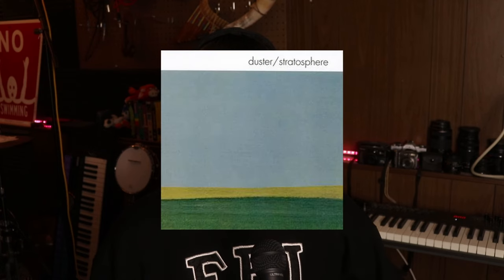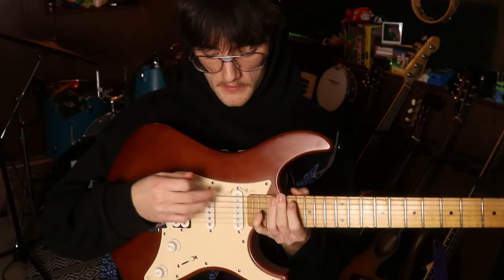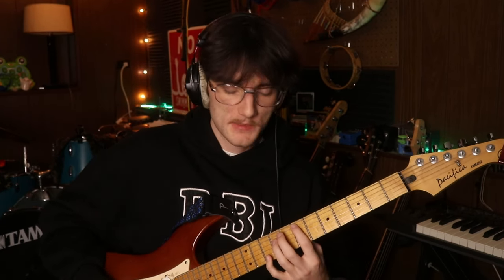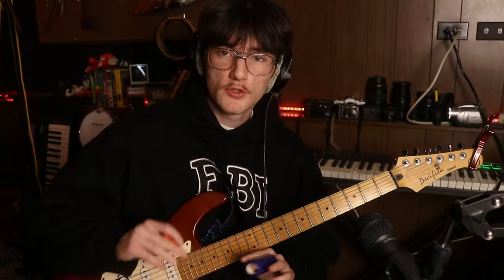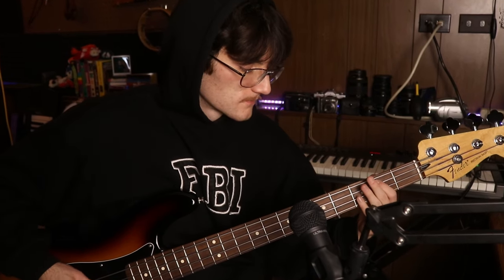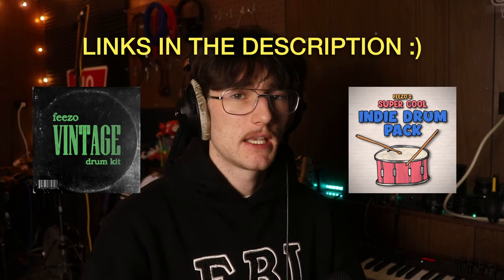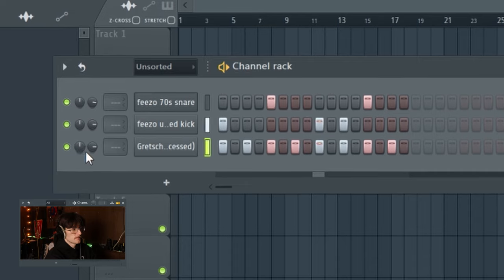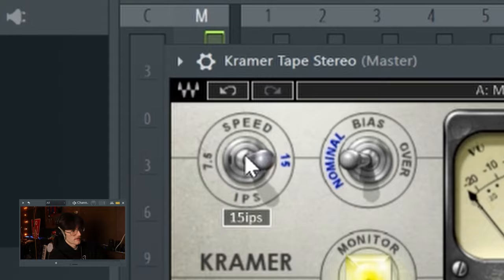How to Make a Duster Type Beat in FL Studio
Today I show you all how to make a Duster type beat inside of FL Studio, or any other DAW you may be using. I hope you all enjoy :)

Best Guitar Tuner
Audio Interface
Microphone I Always Use
Portable Recorder
My Shaker

if you see this, leave a comment about something that reminds you of your childhood